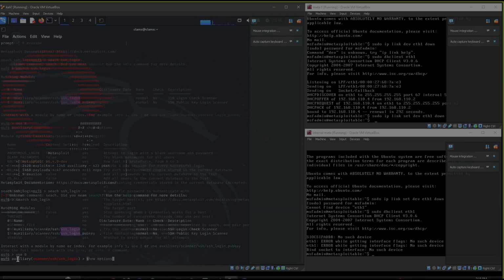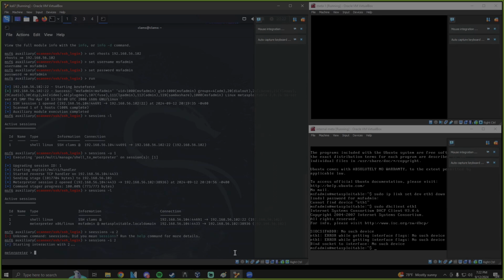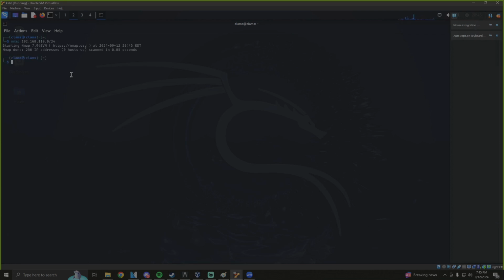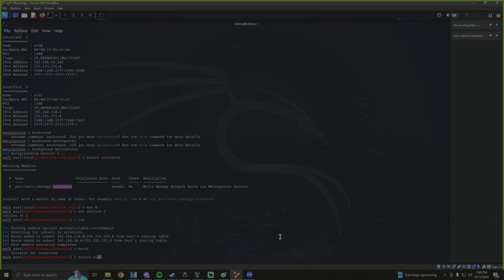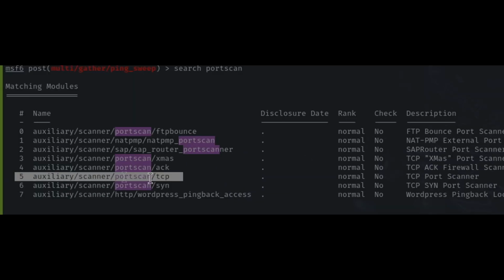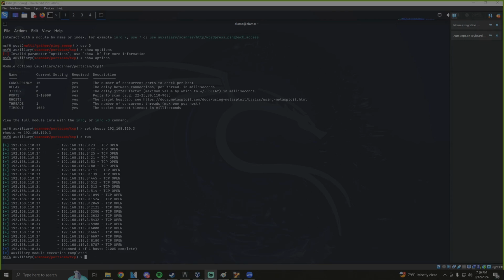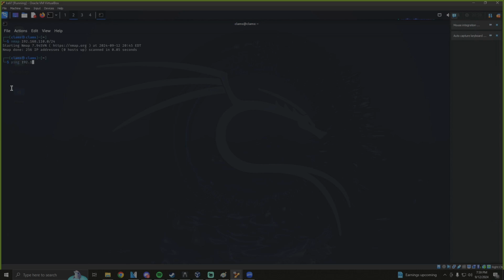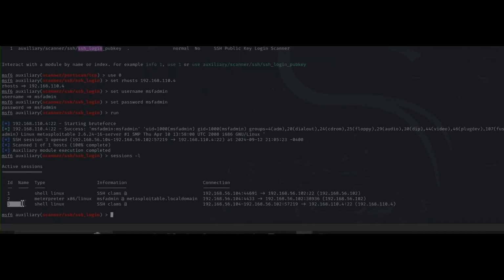HOW TO CREATE A PRACTICE PENTEST ENVIRONMENT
this was my 2024 graduation CAPSTONE project i plan on creating more in the future